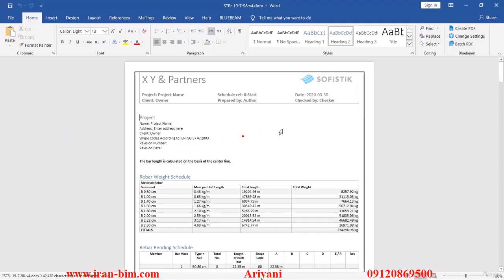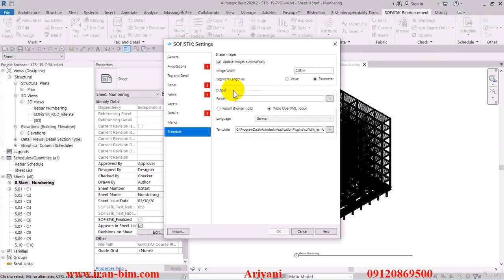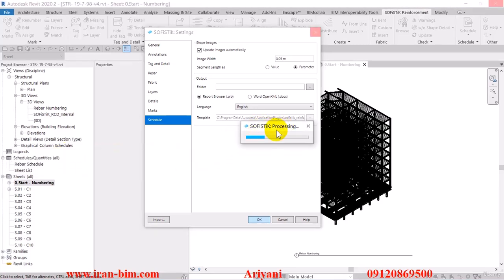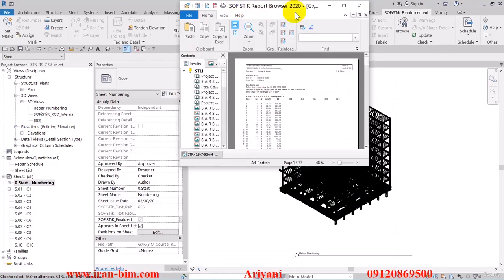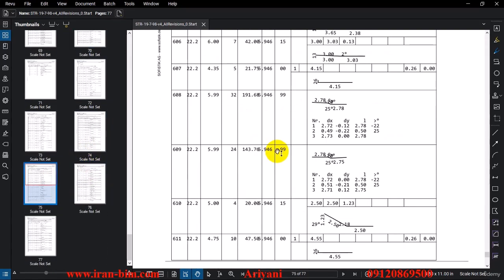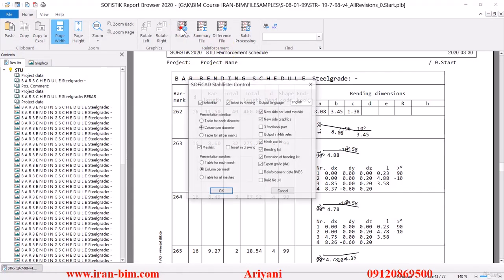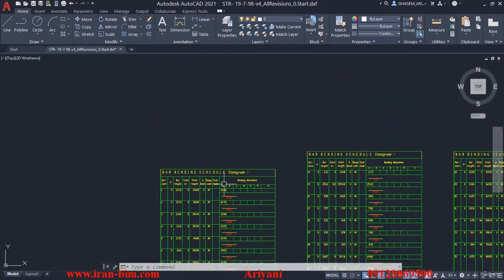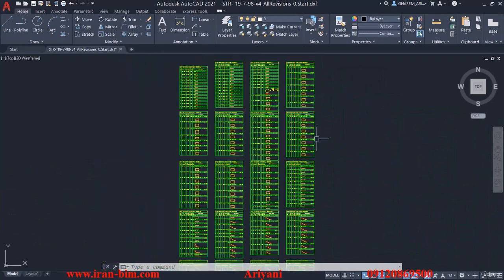117 Create bar schedule with full information of rebar